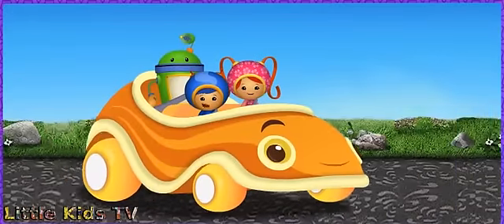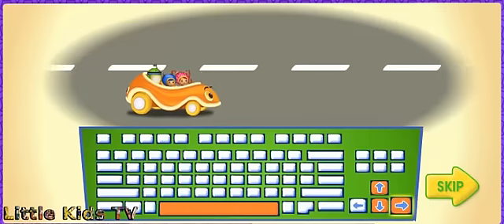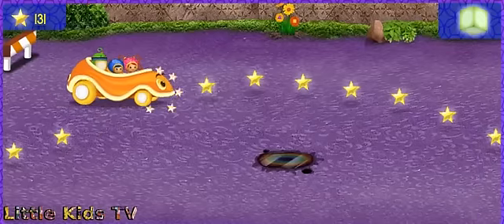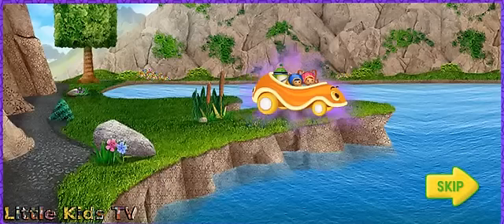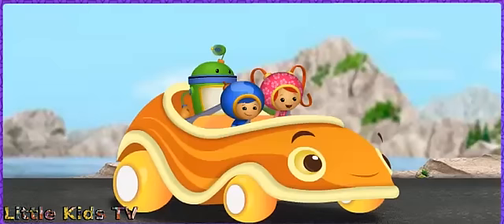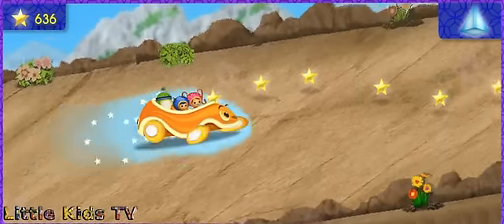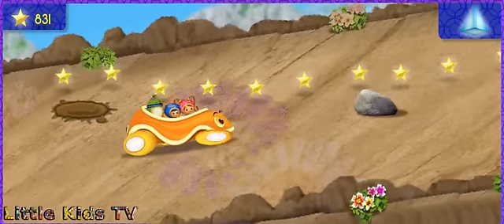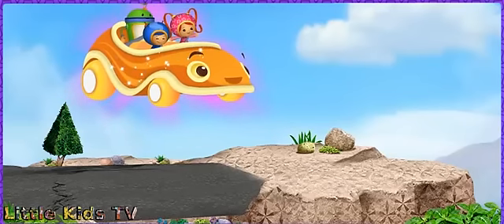Team Umizoomi - UmiCar's Shape Mountain Race - Team Umizoomi Games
Team Umizoomi Full Game Episodes - UmiCar's Shape Mountain Race - Team Umizoomi Games

This Channel Contains various things such as New and Funny Games inspired by famous TV shows and Movie characters for Kids/Toodlers/Childrens and Babies.
Almost Every Day on this Channel, feel free to subscribe to see more Game Videos from your kids Favourites characters such as Baby Hazel, Dora The Explorer, Bubble Guppies, Peppa Pig, Go diego Go! and Team umizoomi, We try to provide Quality content for your kids such as Educational Games, Educational tools and Practical skills through their Favorites Characters like Paw-Patrol, Frozen, Spongebob Squarepants, Bubble Guppies, Thomas and Friends and so much more! Theses are games for Childrens, Kids games, girl Games, baby games mostly new or the newest, the best of 2014 games!